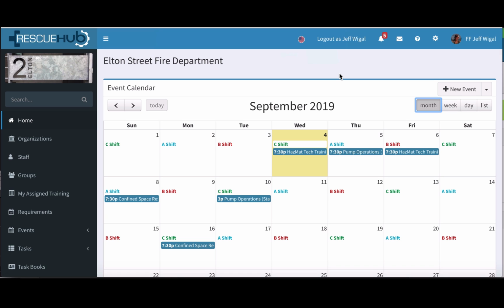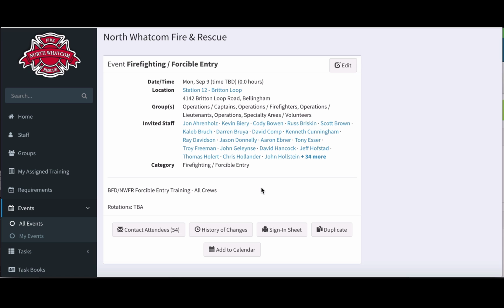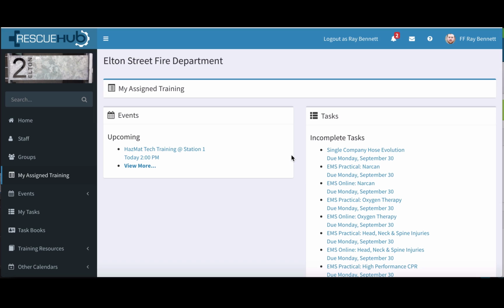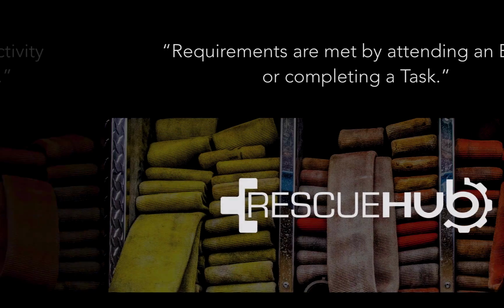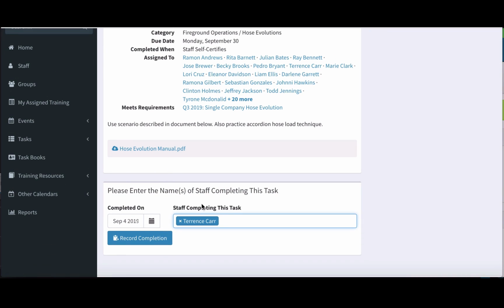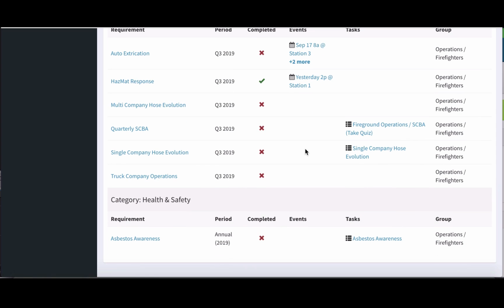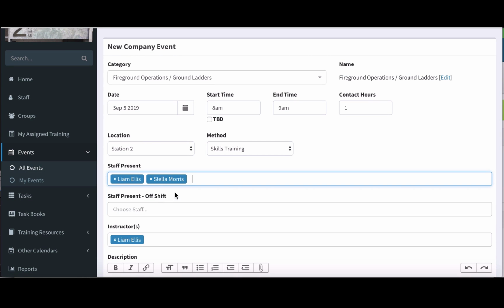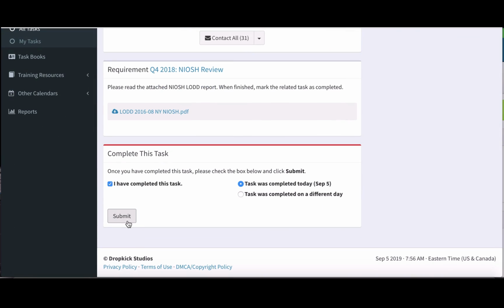Rescue Hub - Entering Training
Need some guidance on how to enter training into Rescue Hub? This video is intended to help firefighters, captains, paramedics, and EMTs learn how to enter training into Rescue Hub.